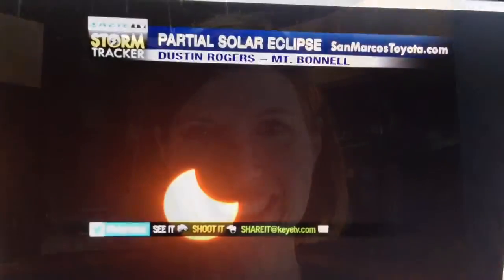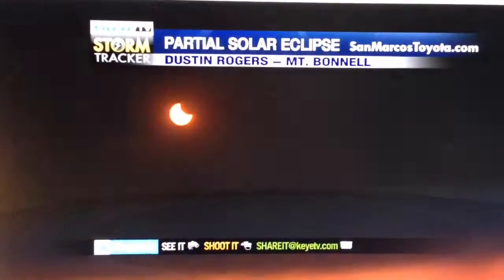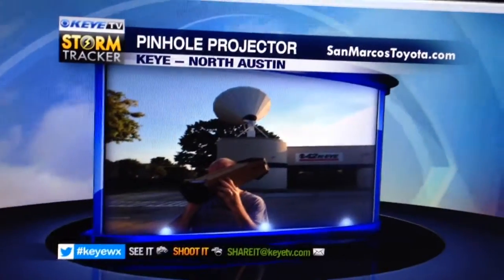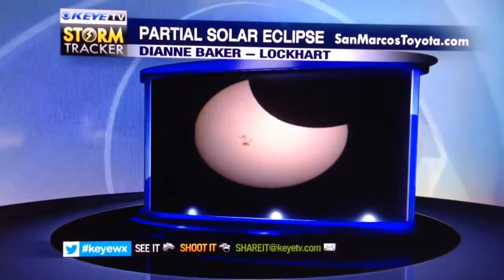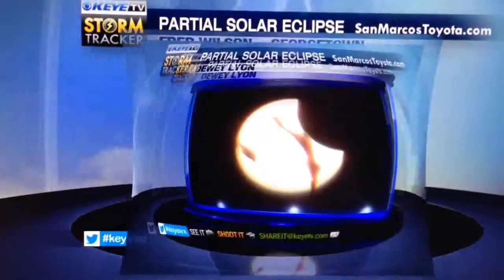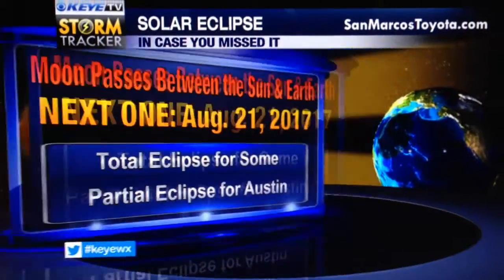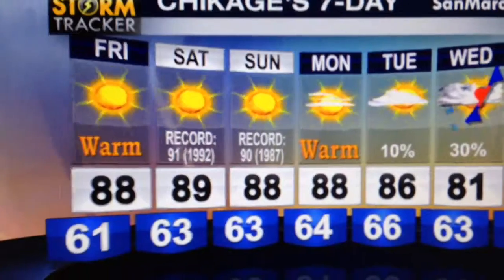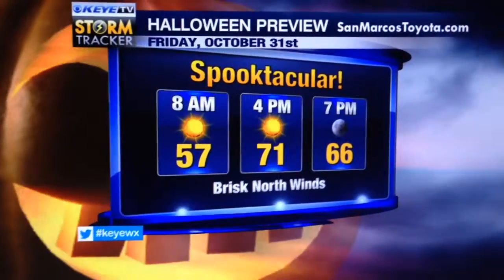Partial Solar Eclipse Pics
Partial Solar Eclipse pics!!!  Here's tonight's Chik's Chat!

KEYE-TV Storm Tracker Chief Meteorologist Chikage Windler

10700 Metric Blvd - Austin, Texas 78758